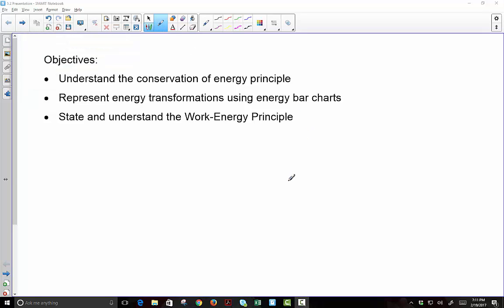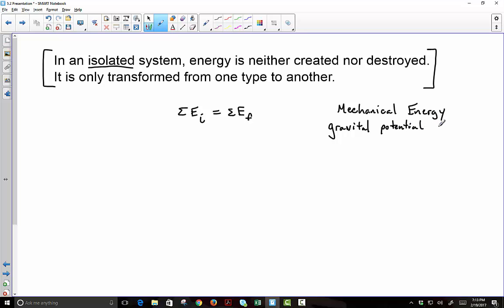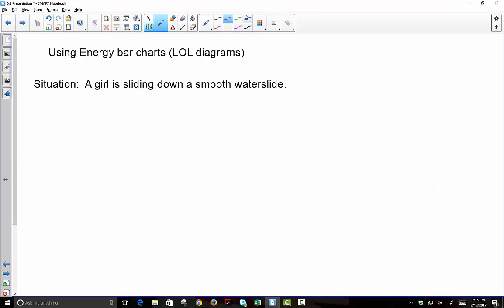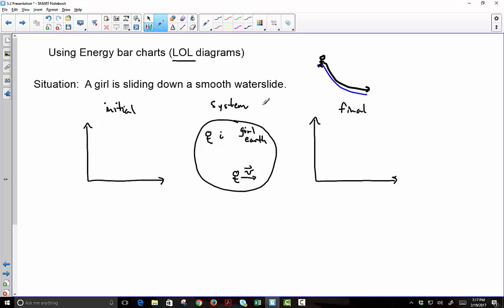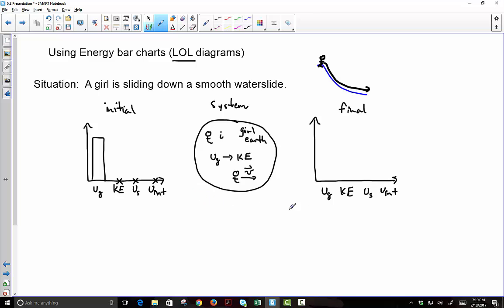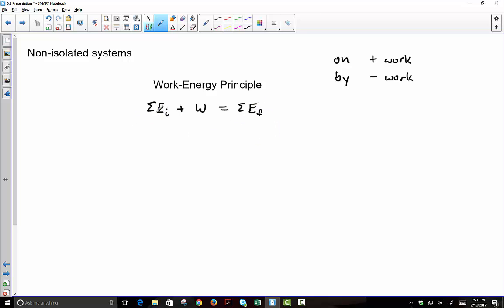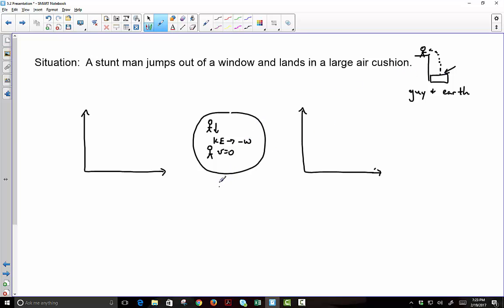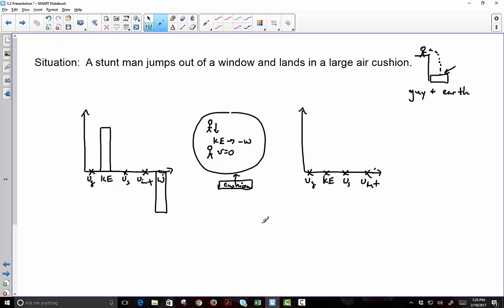5 2 Energy is a conserved quantity